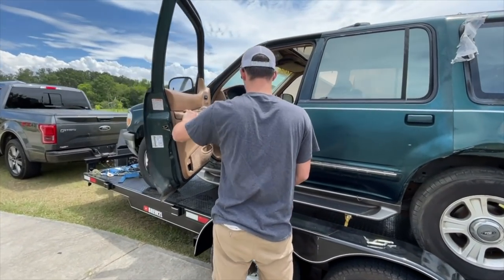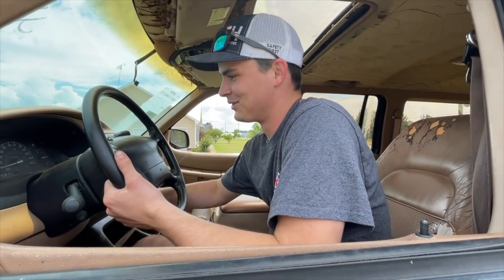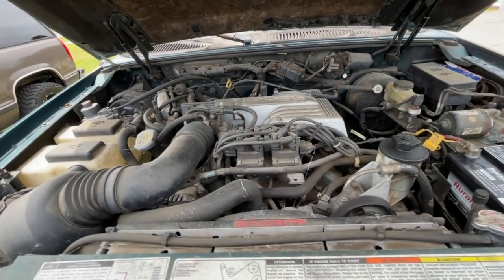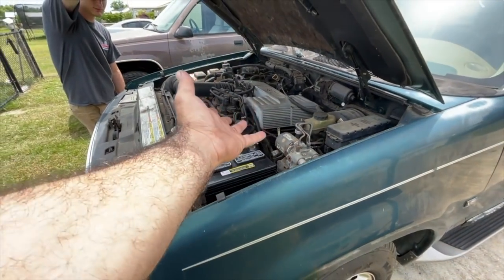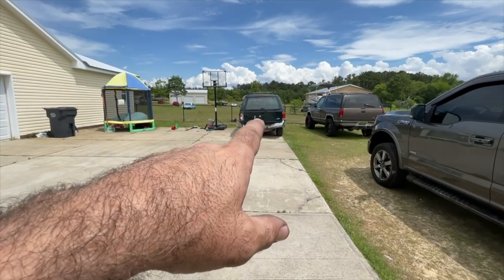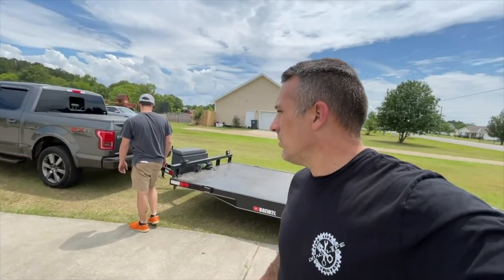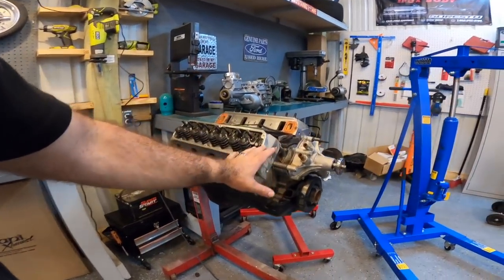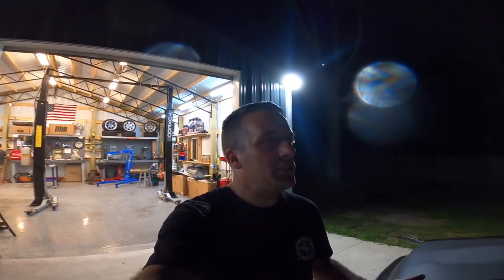WATCH THIS before you pay someone to rebuild your foxbody engine!